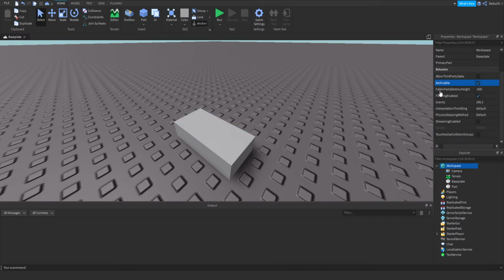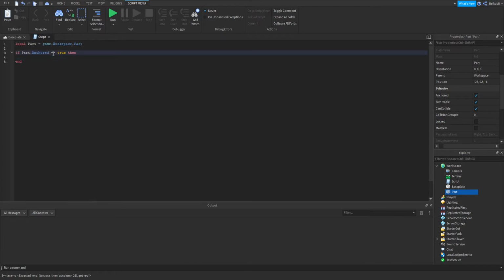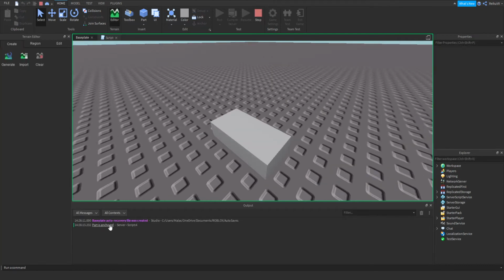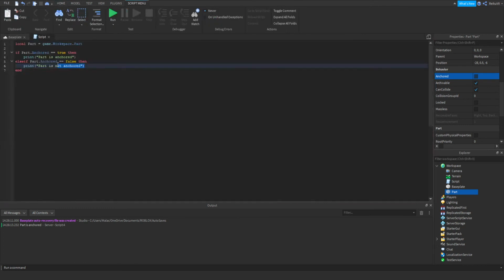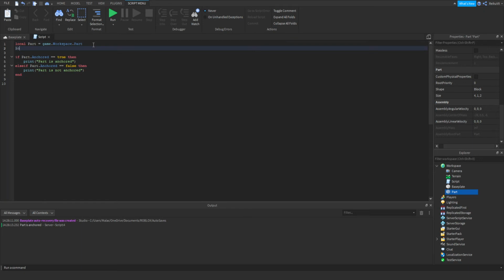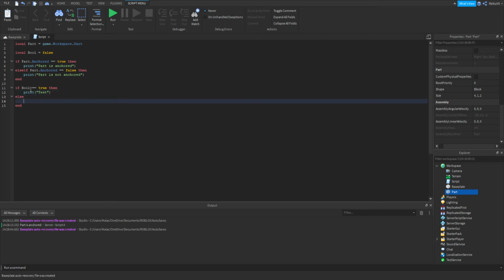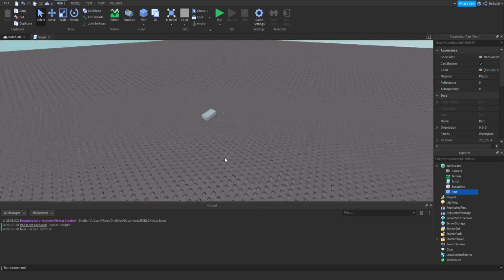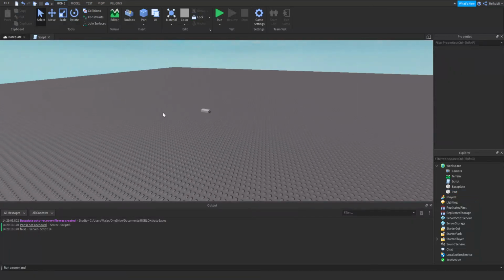Learn How To Use If/Else/Elseif Statements (Ep - 4) - Roblox Scripting Tutorial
This series is designed to help people who wish to learn scripter. Make sure to stay tune and watch the entire series if you wish to learn how to script.